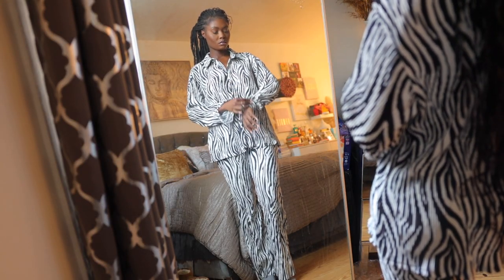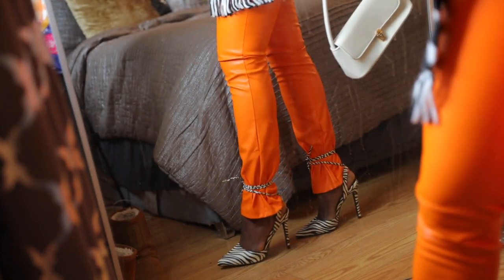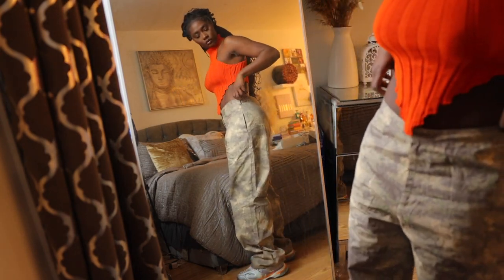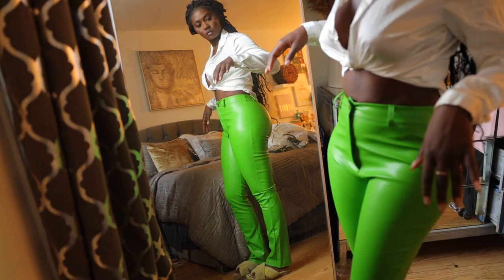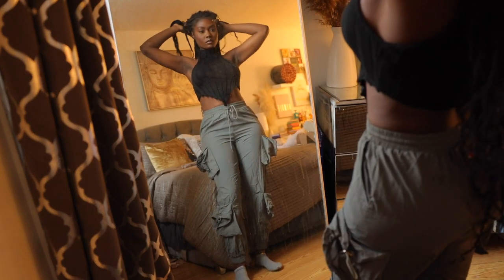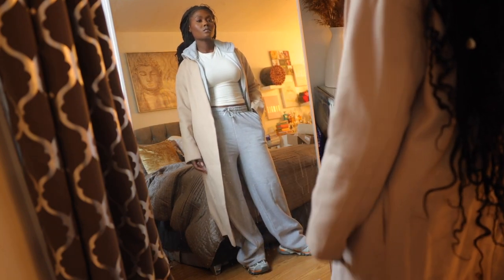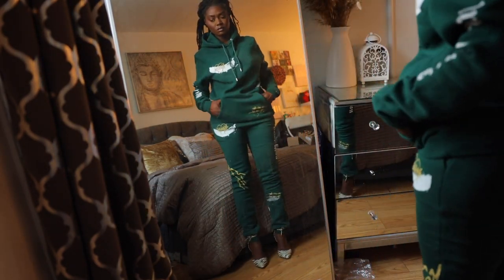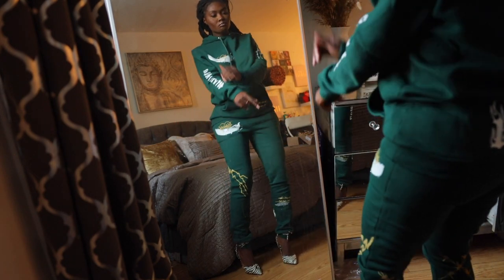$600 Boohoo Try On Haul | Boohoo?!?! Im Shocked | Spring Outfits Edition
✨ LINKS ✨

Zebra top
Zebra pants
Orange Pants
Orange Bralette
Zebra Shacket
Orange knit crop top
Camo Pants
Black Knitted crop top
Faux Leather Pants
Shell Joggers
Zebra pump
Oversized Longline shirt
Green leather pants
Purple oversized pocket shirt
Grey sweats
Grey zip up sweater
Blue tracksuit
Putple tracksuit
Green Tracksuit

Videos You May Enjoy Watching

Filming Equipment
Camera: Canon 80D
Lens: Sigma 18-35 MM lens
50 mm lens
Vlogging Camera: Sony A5100